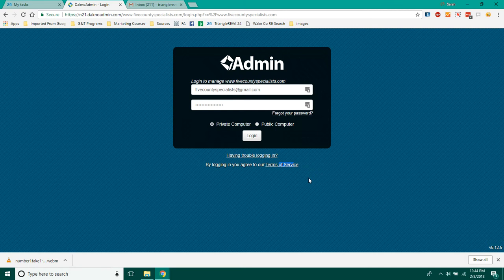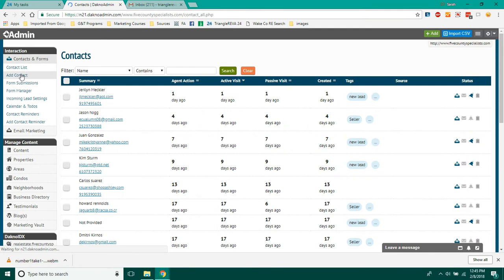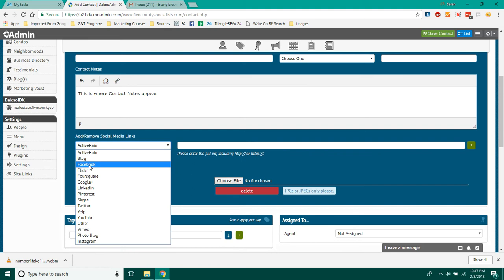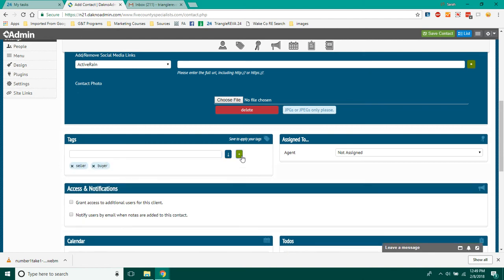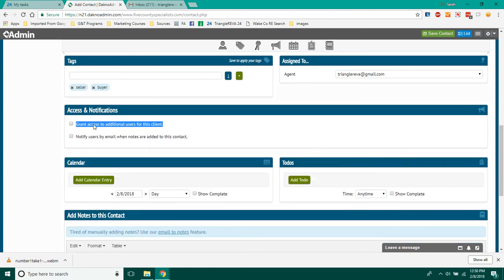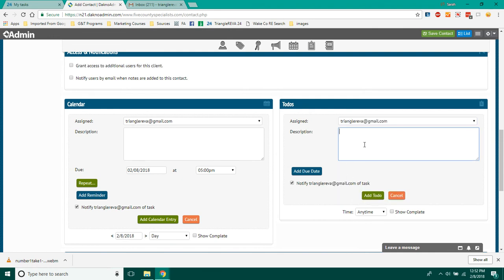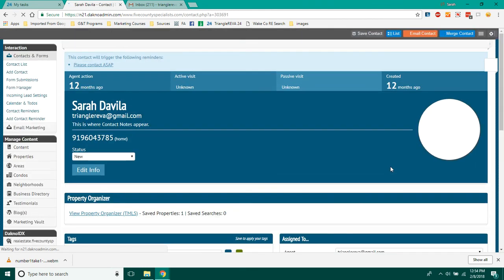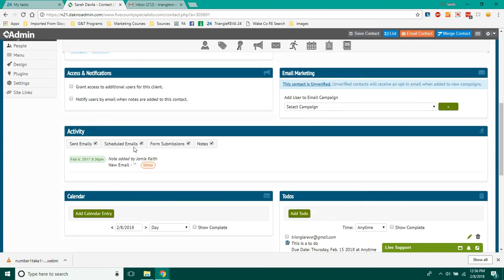Adding A Contact To Dakno Admin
Find out how to add contacts to Dakno Admin. See the tools available to manage contacts in your Dakno CRM.